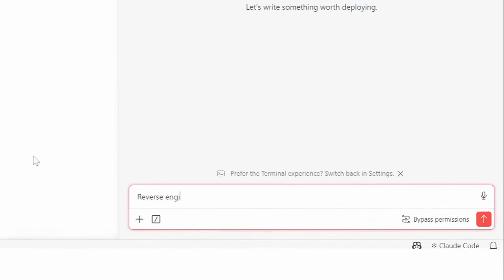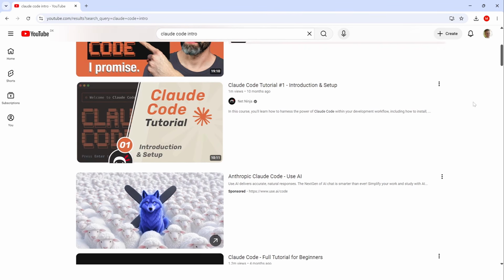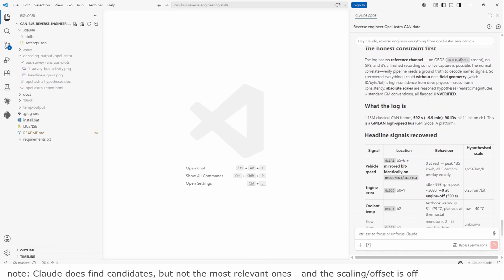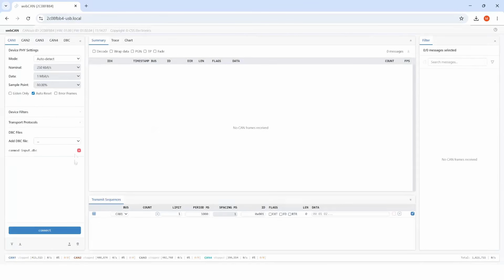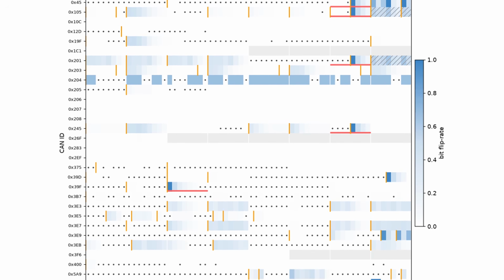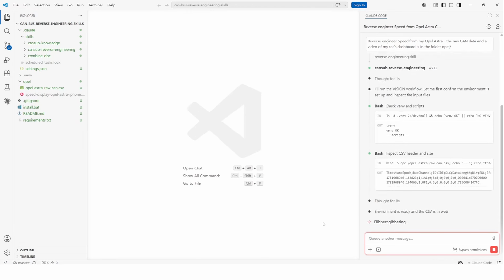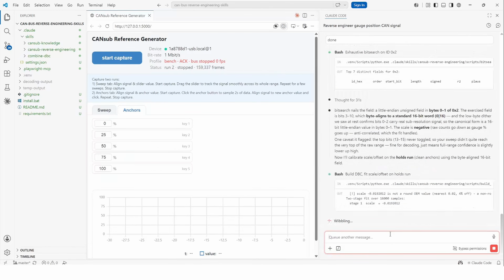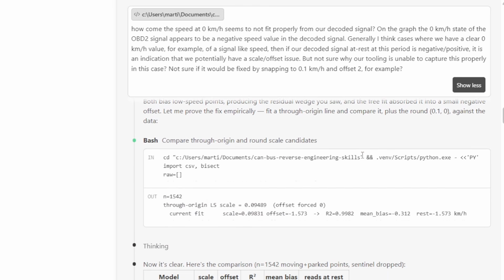AI CAN Bus Reverse Engineering [Claude Code]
In this video, Martin Falch from CSS Electronics uses the CANsub.2 CAN bus interface, python-can and a Claude Code skill to decode speed, RPM and more - in minutes.

The video showcases a modern AI-based CAN bus reverse engineering workflow - drastically reducing time spent by 95%+ vs. classical approaches using e.g. SavvyCAN and similar tools.

For context, most CAN bus data is proprietary: Without the OEM decoding rules, the raw CAN frames are just data bytes. Manually finding a signal's CAN ID, start bit, length, byte order, scale and offset can take hours per signal. In this video we show how a Claude Code skill automates the process: It surveys the bus, correlates candidate bits against a reference signal, pinpoints the exact field via bitsearch, fits the scale and offset, and outputs a DBC file you can load directly in webCAN, the free GUI software for the CANsub.

We walk through 3 showcases:

1) Decoding speed and RPM via an OBD2 reference in under 5 minutes

2) Decoding vehicle speed using a dashboard video and vision OCR

3) Decoding gauge positions from a simple human-input reference app

With a clean reference, the skill decodes 90%+ of signals at roughly 5 to 10 minutes per signal, a time reduction of about 95% vs. classic methods. You can replicate everything using the free sample data, or your own CANsub.

Timestamps:
0:00 Intro: AI CAN bus reverse engineering
1:13 Why reverse engineer CAN data?
3:21 Why it is normally so hard
4:06 The solution: CANsub + Claude Code skill
4:56 How the skill works
7:26 Reference signals: OBD2, vision, human input
10:47 Why the CANsub fits this perfectly
15:33 Showcase 1: Speed and RPM from OBD2
20:01 Showcase 2: Speed via vision OCR
22:16 Showcase 3: Gauge position via human input
27:04 How to try this yourself
28:58 Key takeaways